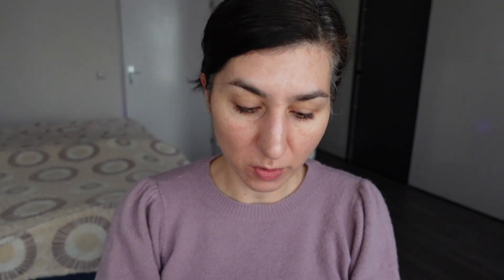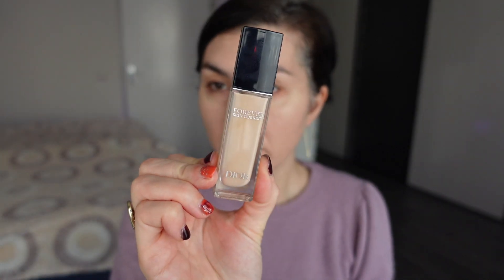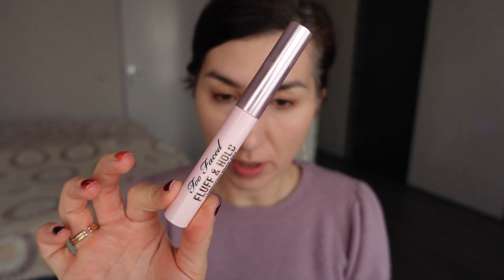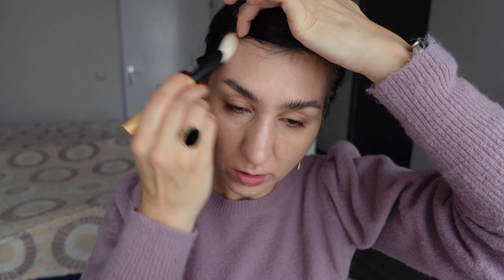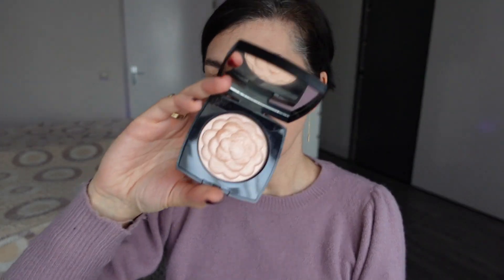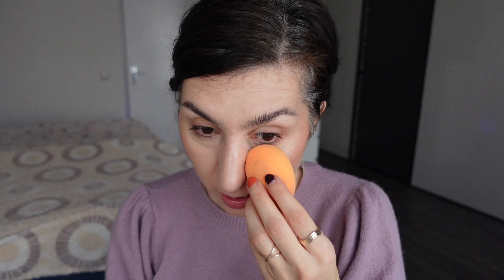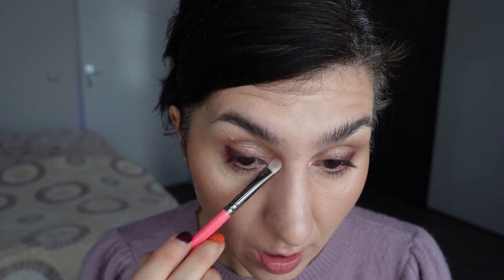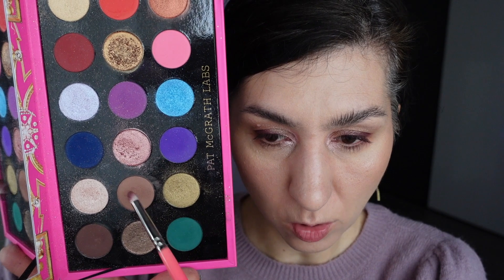Pairing My Pat McGrath Palettes | Passion Fleur, Celestial Nirvana & Risque Rose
A real quick Pat pairing with ever-changing lighting...is the summation of this video. Also my VBB package came in so we will gather again soon to do a VBB - centered look.